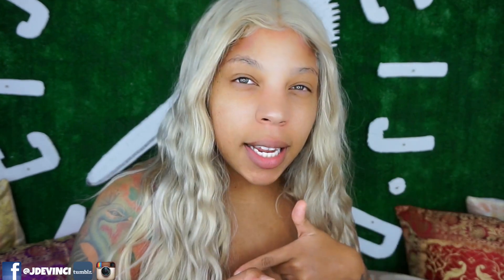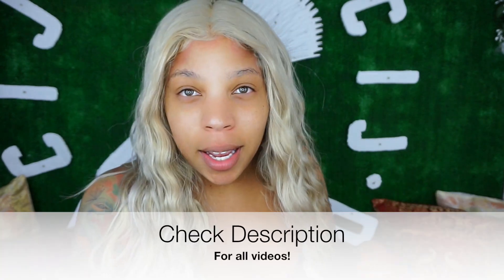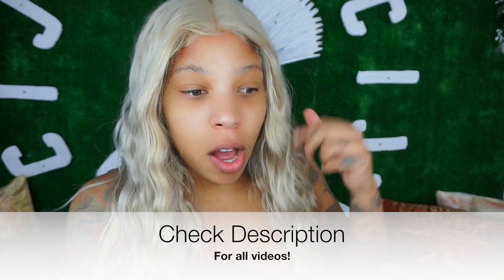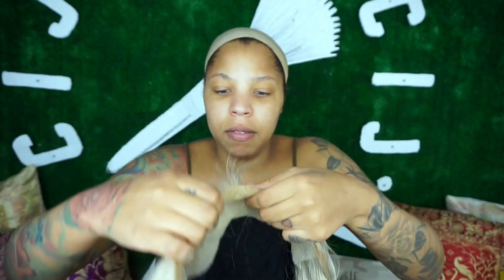WATCH ME INSTALL THIS 3 YEAR OLD BLONDE LACE FRONT WIG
Can you believe this wig is older than my daughter ahahahahah.  But seriously, check out this wig tutorial of me slaying this super old wig.

Frontal is from Kendra's Boutique
Hair bundles are from Queens Hair Bundle
Videos Of me wearing and creating this wig:

Products Used to Glue down wig:

got2bglue freeze blast